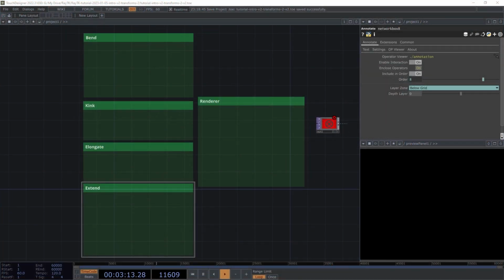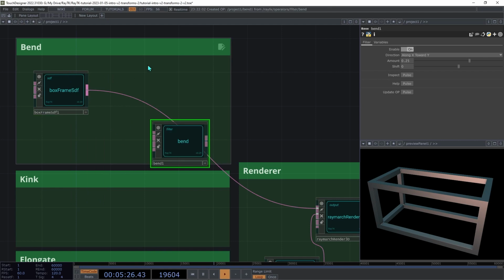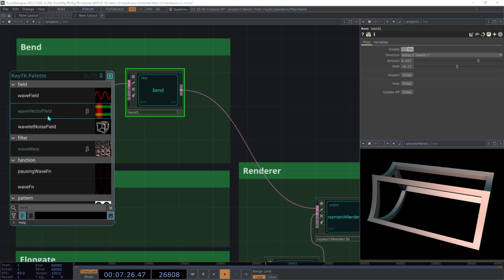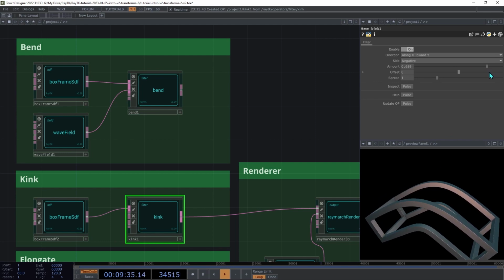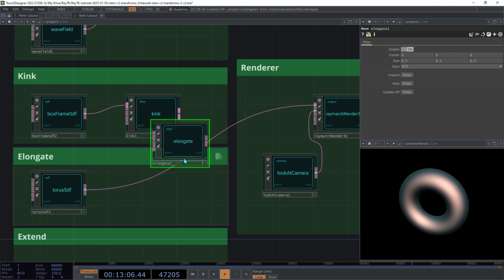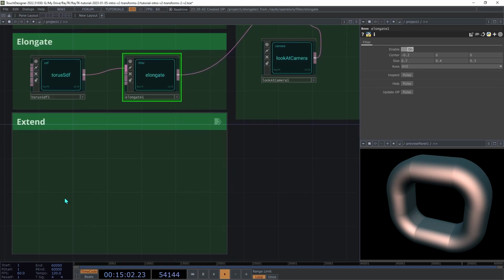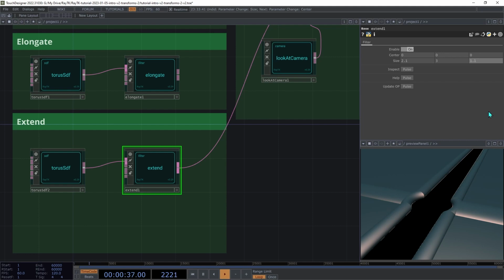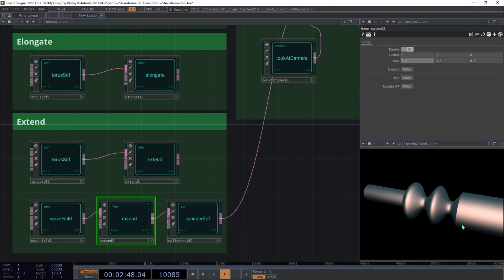RayTK Intro Part 19: Transforms Part 2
Transform space using bend, kink, extend, and elongate in RayTK scenes.

0:00 Intro
0:27 Render setup
1:22 Bend
4:10 Kink
6:07 Elongate
8:10 Extend
11:54 Outro